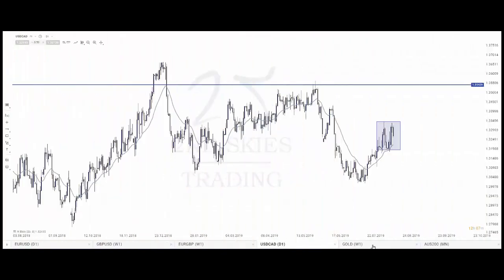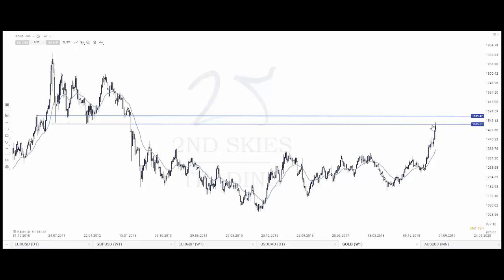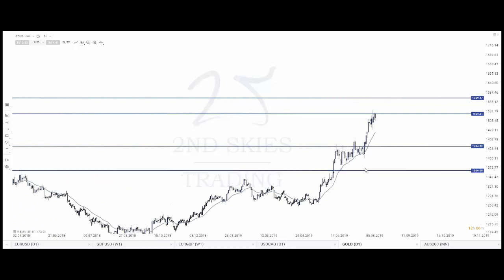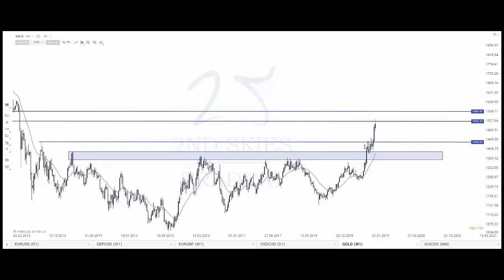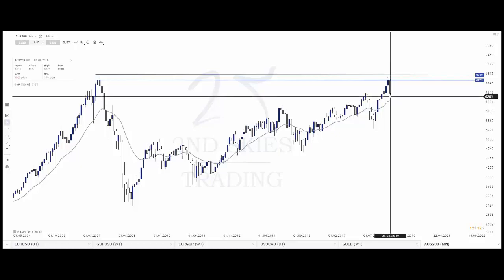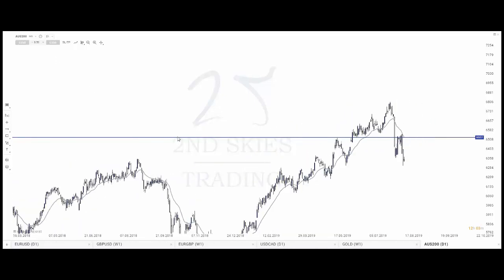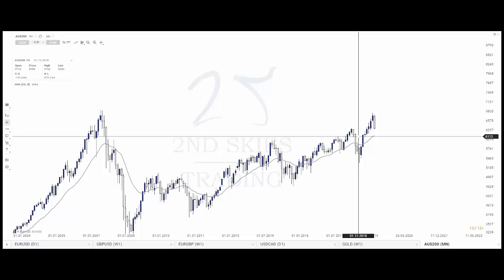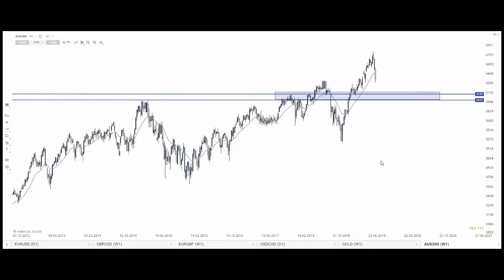Live Price Action Analysis on Gold and the ASX 200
Every single week for our traders and price action course members, we do a weekly market analysis, going over the price action, trend analysis, key support and resistance levels, along with potential trade ideas.

In this week's video, my top trader and student (Sascha G) is going over his price action analysis on gold and the ASX 200 index.

And don't forget to give Sascha a shout out for the good work.

⏰TIMESTAMPS⏰
0:00 - Introduction
0:54 - Sascha covering Gold and how he wants to trade it
1:12 - Gold running into a key resistance zone from 2012
1:54 - Where Sascha is looking for a potential pullback and long trade setup
3:24 - ASX 200 as one of our top trade ideas of 2019
3:45 - Monthly chart showing the major resistance zone
4:54 - Potential pullback levels in the ASX 200